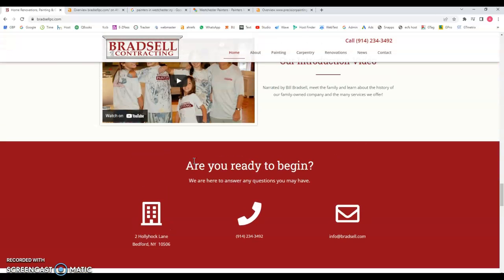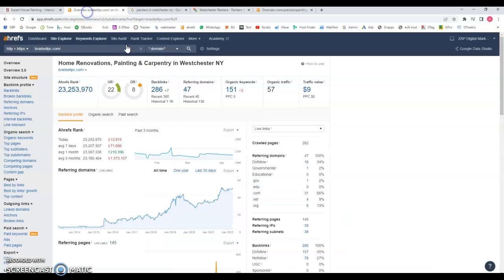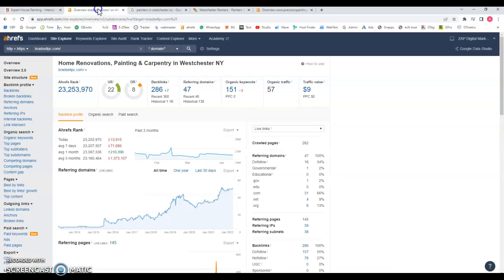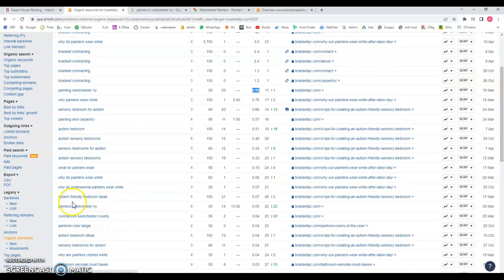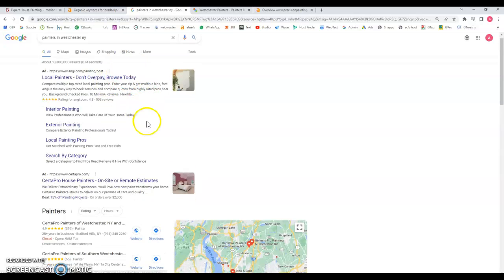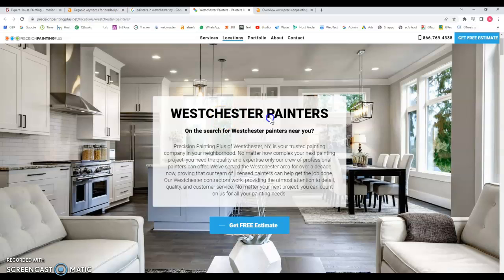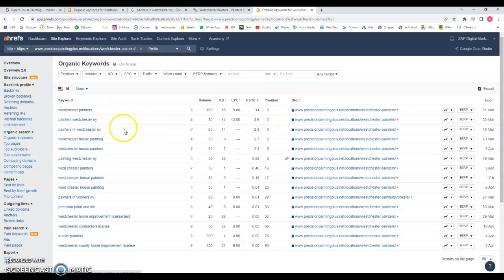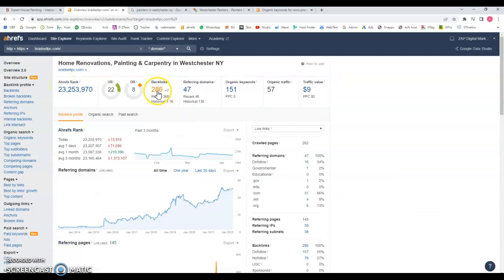Bradsell Painting & Carpentry